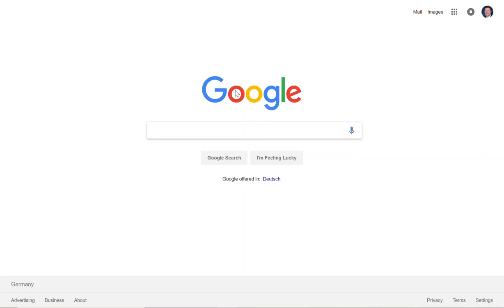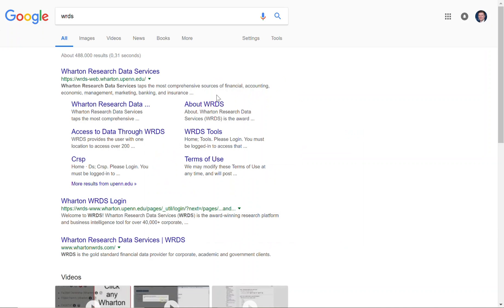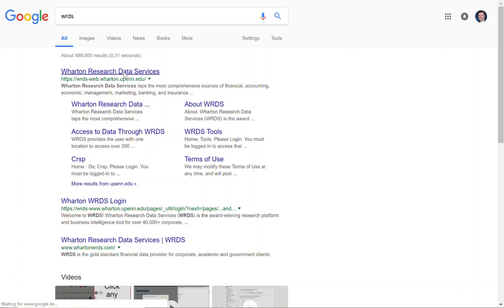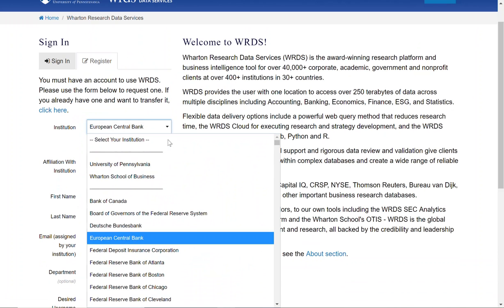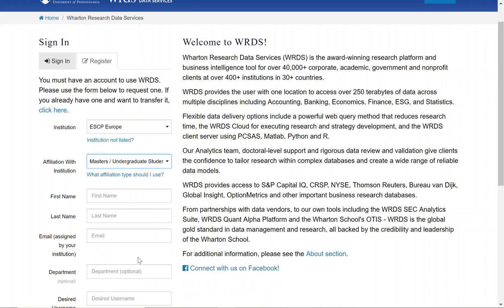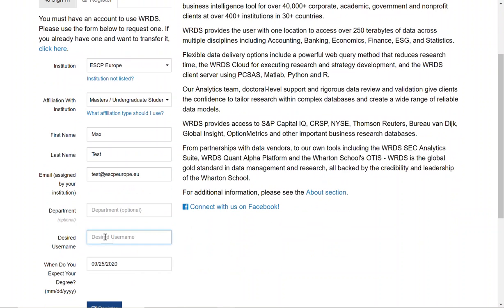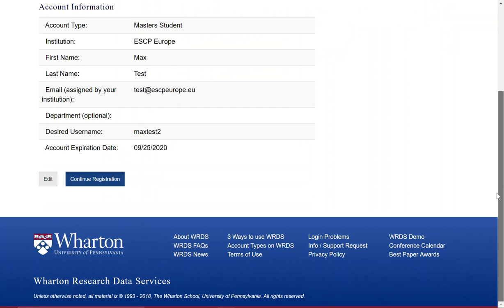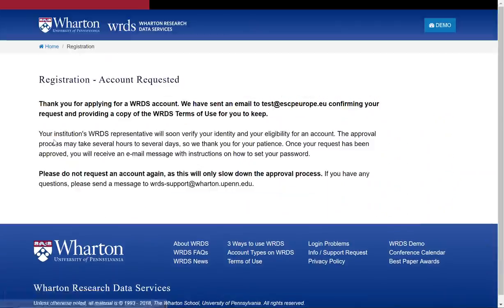1 How to set up a WRDS account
This tutorial is intended for students of the ESCP Business School who would like to set up an account at the WRDS database. However, the same procedure applies if you belong to a different business school, university, or institution. Have fun watching!